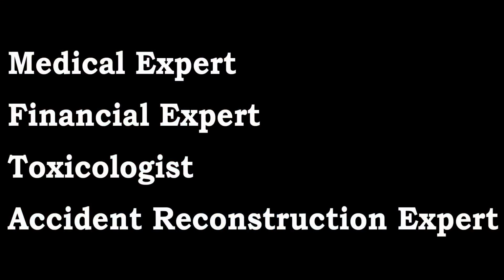Why Lawyers Hire Experts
Idaho Falls Attorney Allen Browning explains why lawyers may decide to hire an expert in personal injury cases.

Allen Browning can help with all personal injury claims including motor vehicle accidents, serious and disabling accidents, and wrongful death claims.

Allen Browning is an attorney in Idaho Falls, Idaho who handles personal injury and criminal defense. He has over 30 years of experience and handled thousands of cases. Allen work with cases from all over Idaho.
Call to set up a free consultation if you are facing legal trouble or you have been involved in an accident.

Also, check out browninglaw.net for more information about Allen and Browning Law.

Allen Browning is a lawyer who can also help with drunk driving (DUI), Felony, Misdemeanor, Domestic Violence, Drug Crimes, Theft, Juvenile Crimes, Violent Crimes, and Probation/Parole Violations. He is one of the most experienced and successful criminal defense attorneys in Idaho.